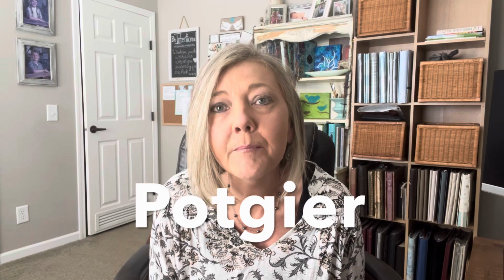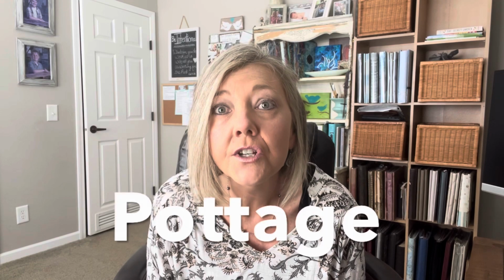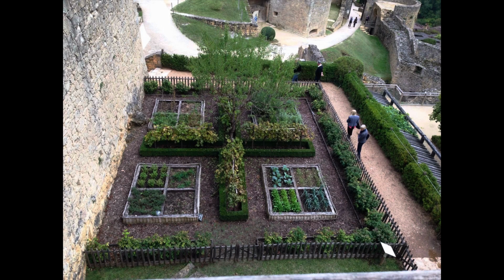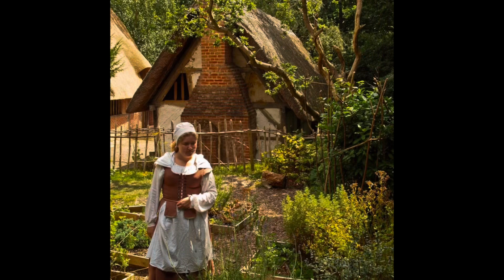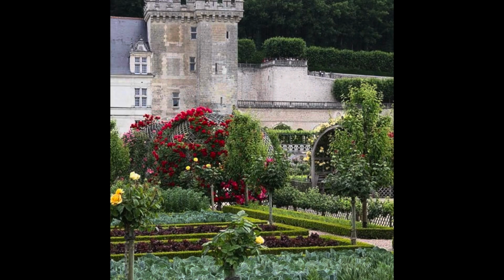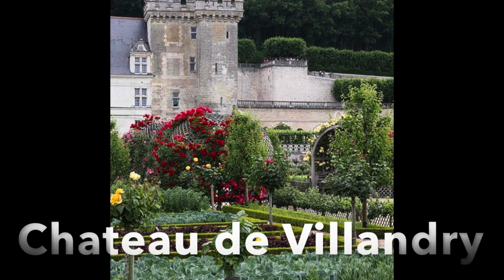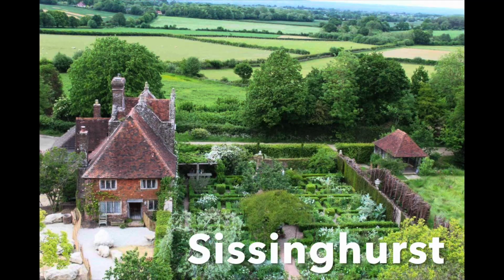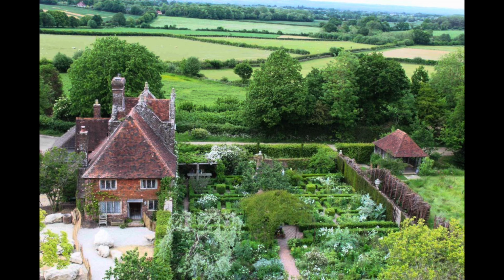What Is A Potager Garden And The History of A Potager/PART ONE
Join me today for part one of a step by step guide on creating a Potager garden.  We will begin with taking a look at the history of the Potager garden where I believe you find much inspiration to guide you in creating your own Potager.

PHOTO CREDITS:
REDDIT.COM
BLOGSPOT.COM
PINTEREST.COM

Welcome to Just Dig It Farms!  We are so thankful you chose to watch this video!
We would love for you to become a part of our community!

        OUR PARTNERS:

Amazon Store:

💧Liquid I.V.
TRACY.BRITNELL

🐐Cattywampus Acres:
Goats milk soap

***Some of the links above are affiliate links and at no additional cost to you, we will earn a commission if you decide to make a purchase after clicking through the link. Thank you for supporting our channel!

SUGGESTED VIDEO: